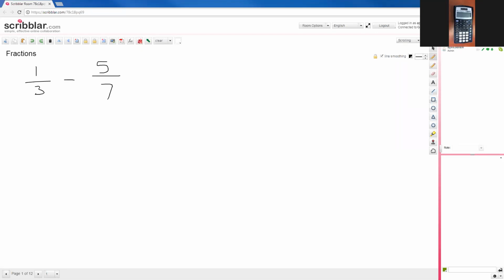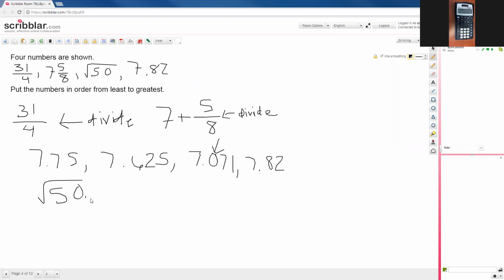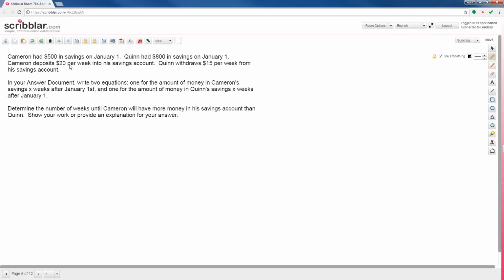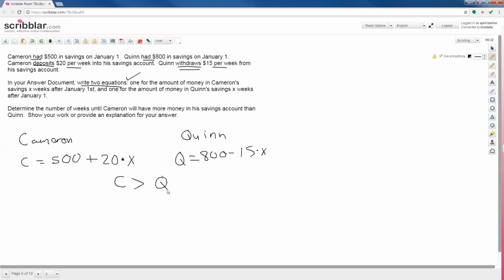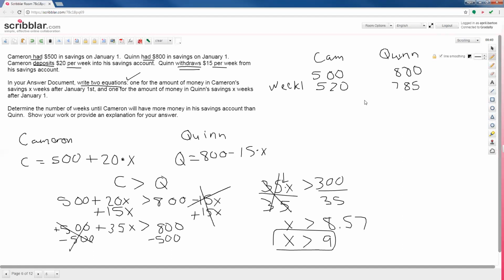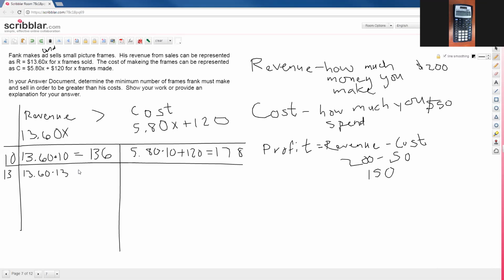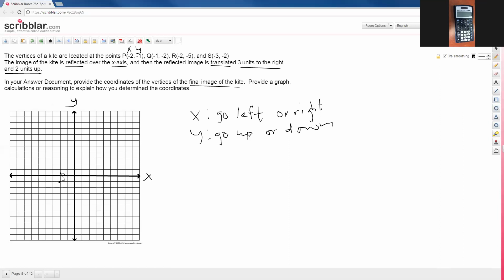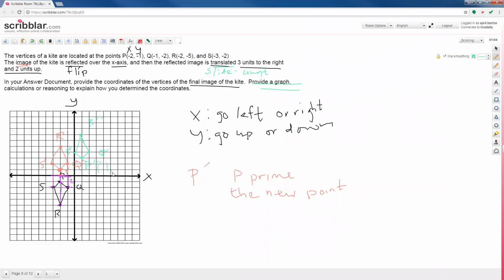OGT - calculator skills and word problems